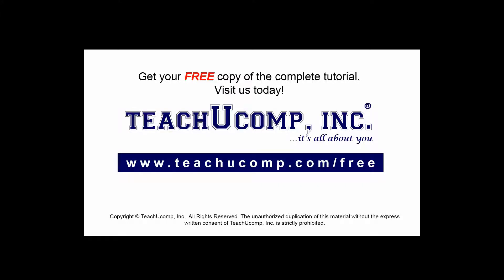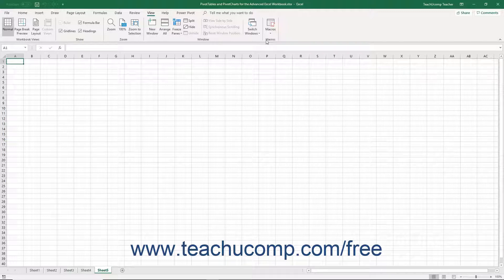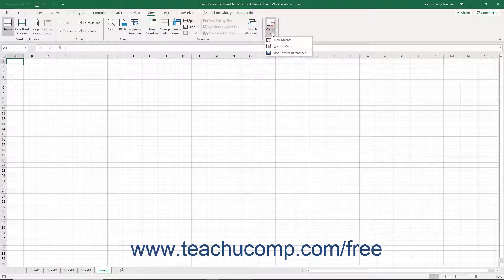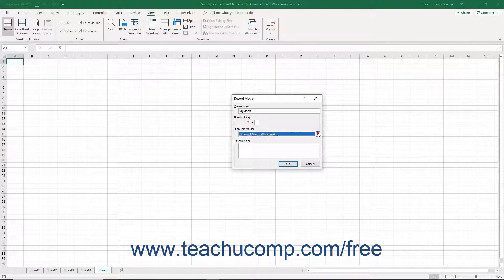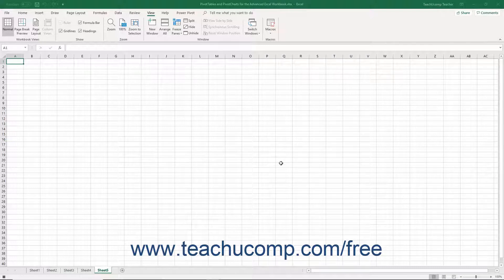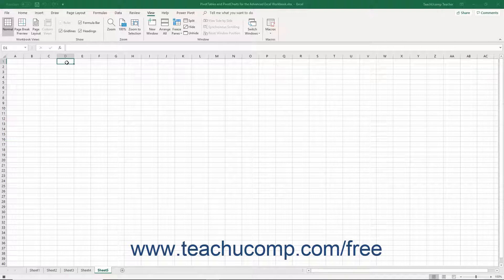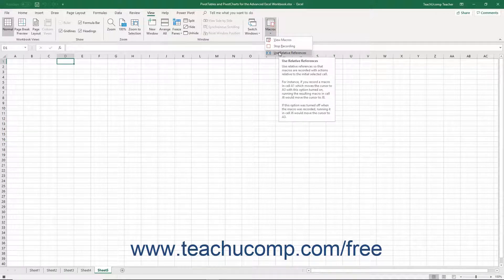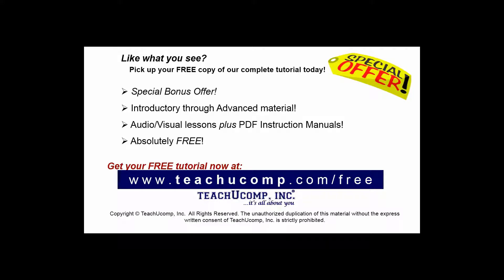Excel 2019 & 365 Tutorial Recording Macros Microsoft Training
FREE Course! Learn about Recording Macros in Microsoft Excel A clip from Mastering Excel Made Easy v. 2019 & 365. - the most comprehensive Excel tutorial available. Visit us today!